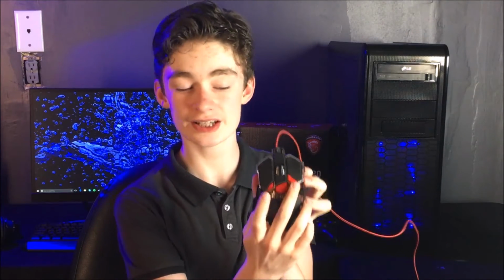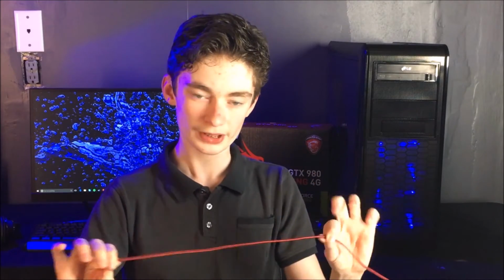Masione Mouse - Product Review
This is a product review for a gaming mouse by Masione.
Although Masione doesn't have an "official" website, this product's Amazon page can be found